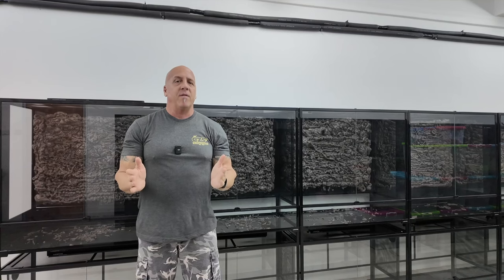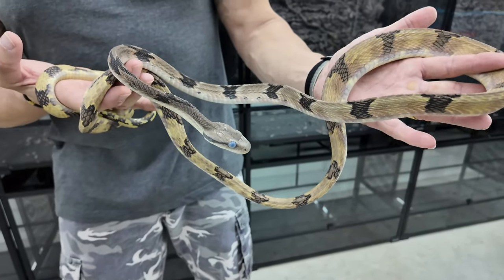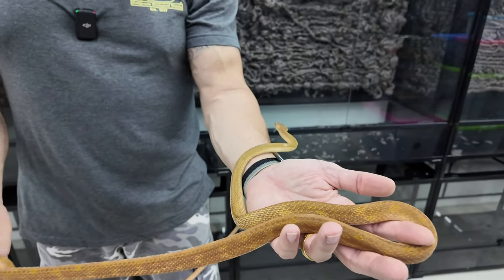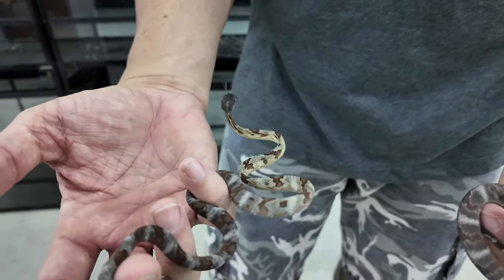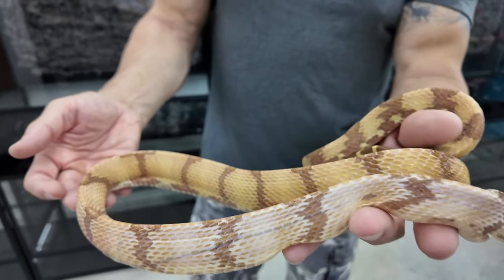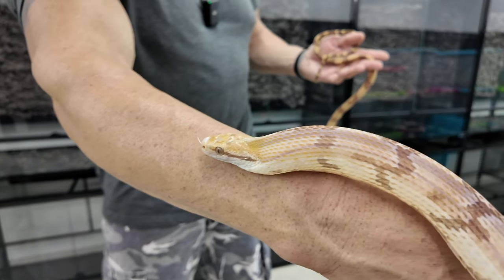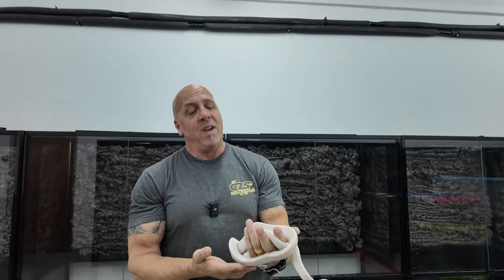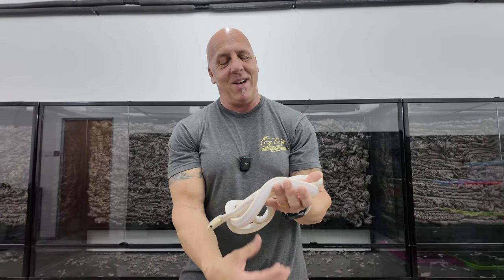HOW MANY COLOR PHASES? | MALAYSIA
We are back at our facility for a handful of videos created while we were super busy.  We spent eight days in Kuala Lumpur, Malaysia very long days taking care of many things.  The facility is continually being upgraded and new animals seem to be coming in on a regular basis.  Happy to be back in the saddle again.  Don't forget to check the website available page for updates.